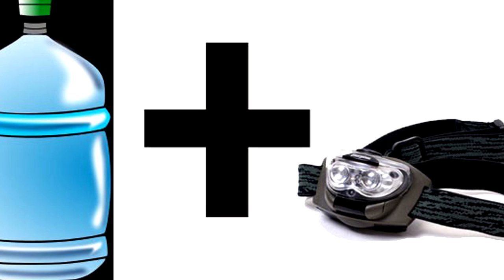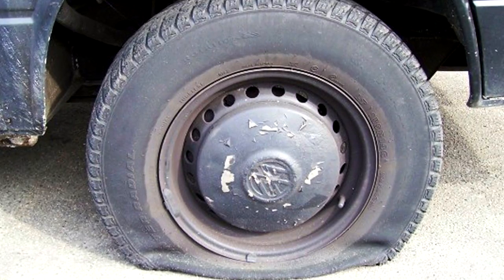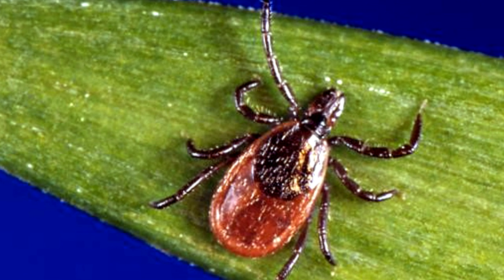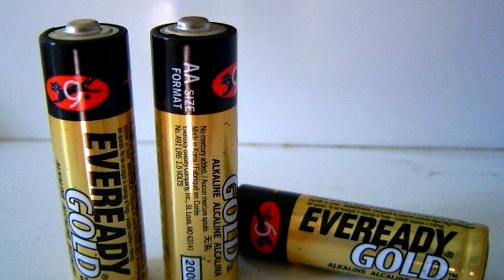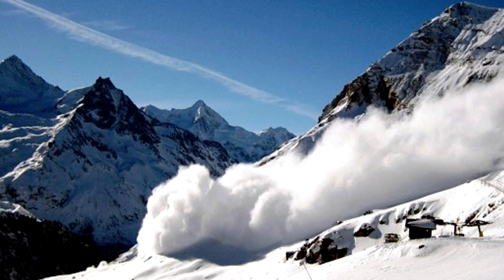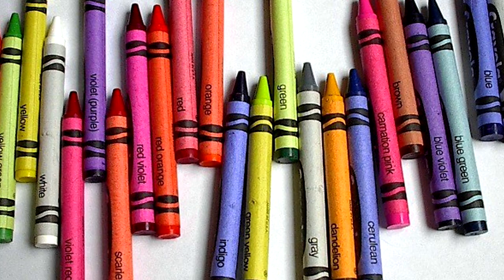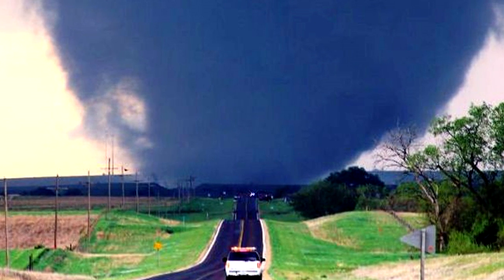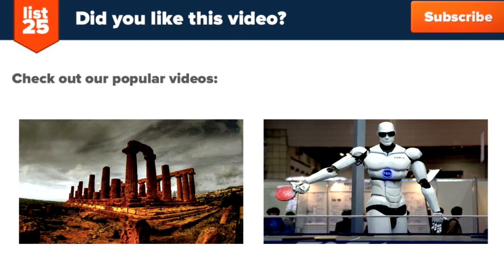25 Life Hacks That Could Save Your Life In A Catastrophe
Catastrophes and natural disasters come in all shapes and sizes. There are many things a person can do to prepare themselves before a catastrophe hits, but what about during, or even after the catastrophe happens? Well, check out these 25 life hacks that could save your life in a catastrophe to find out.

Preview:

Use a gallon of water and a headlamp to create ambient lighting
Use glasses to start a fire
Use Ice to start a fire
Plug a flat tire with grass
Fill sinks with water before a catastrophe
Nylons for a variety of uses
and more...